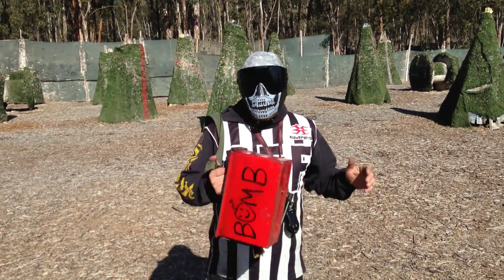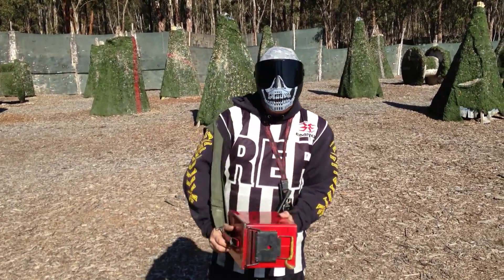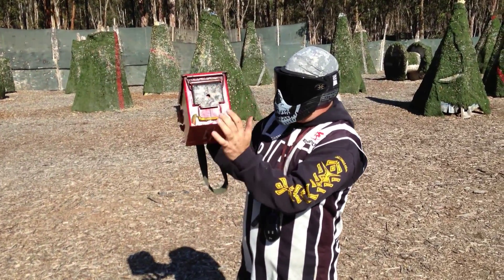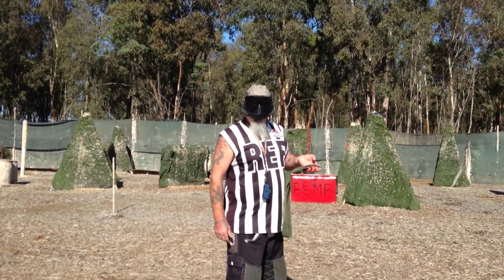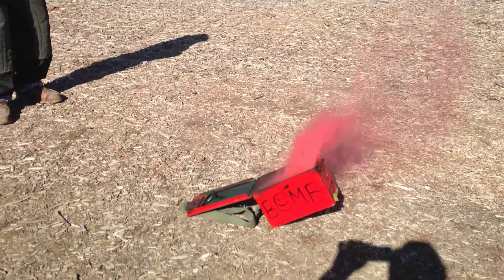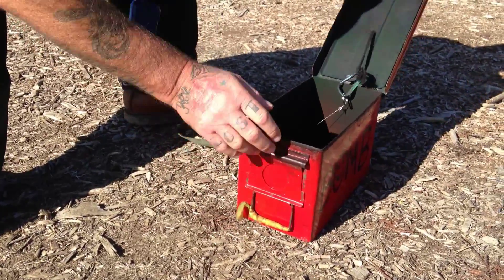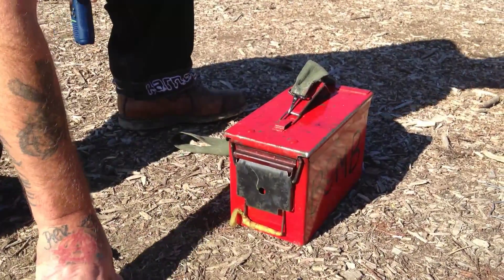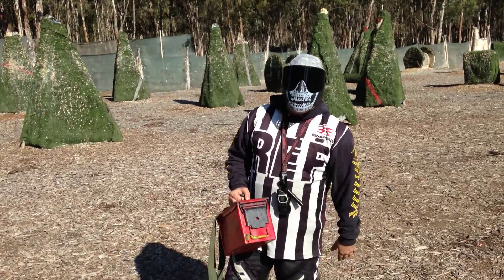Detonating the Mad Bomber bomb with Freddy the Ref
here is a description on how to open the mad bomber bomb.